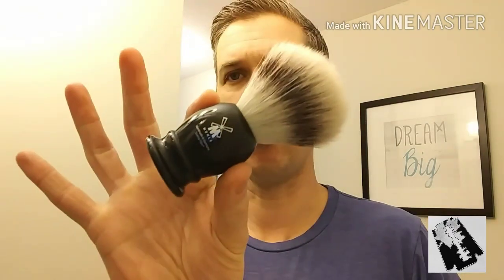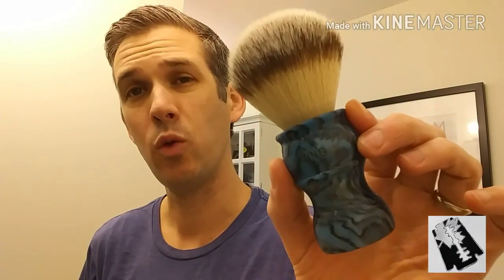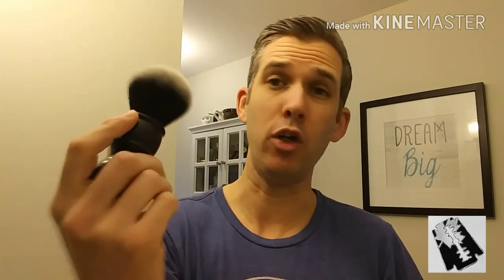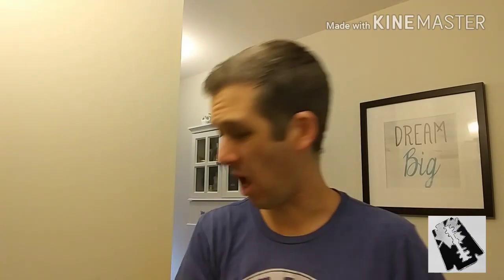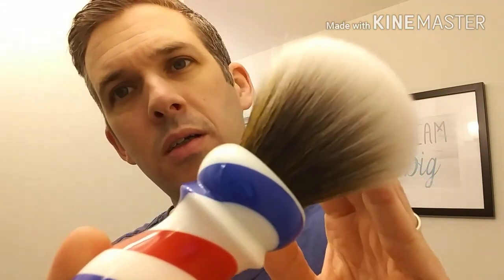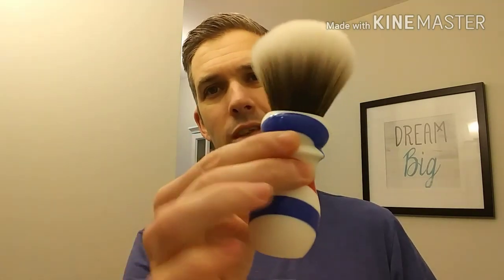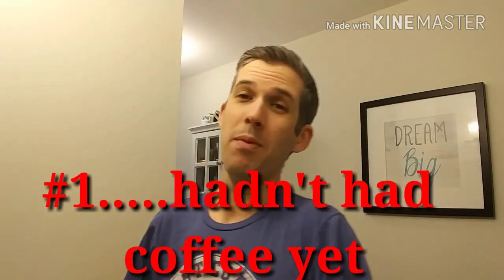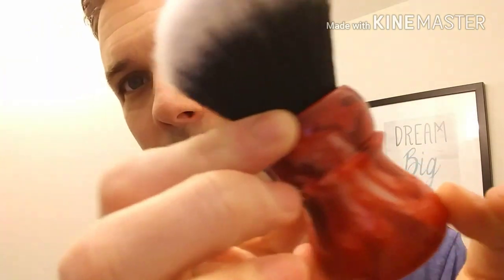Top 5 Synthetic Shaving Brushes : Budget beasts to Custom Creations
Today I go over my top 5 Synthetic brushes to date and also include a couple honorable mentions